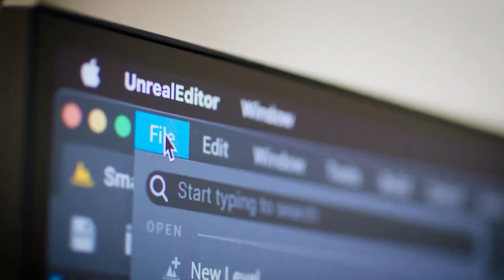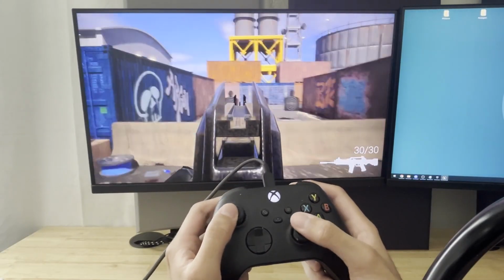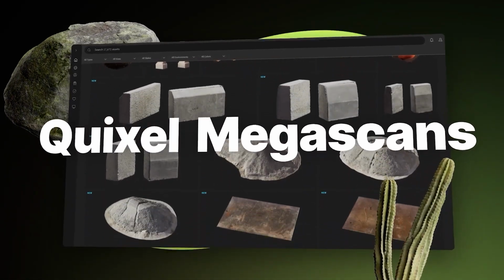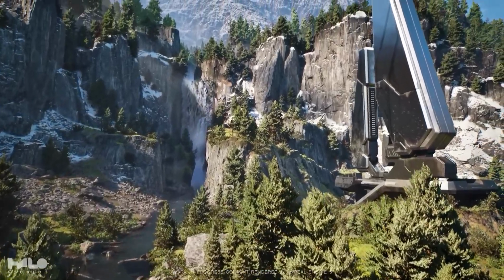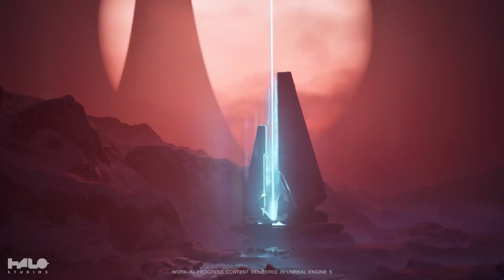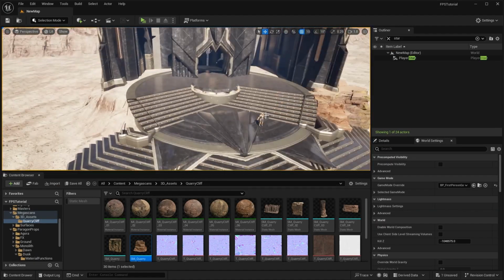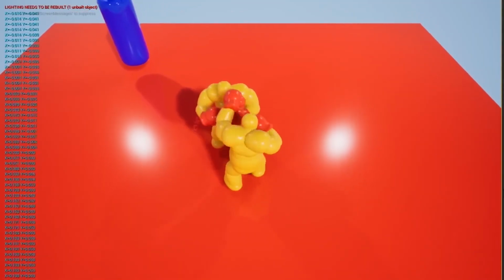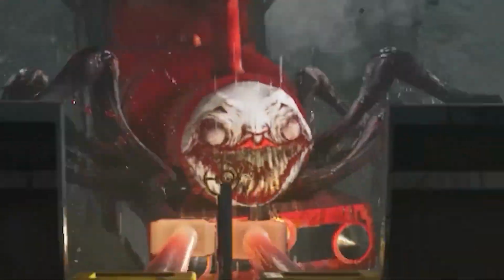Can ONE Person Make a Game in Unreal Engine 5?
Hello guys welcome back to another video. In this video we will be answering the common question of if you need a team to create a game. With Unreal Engine 5, it has never been easier for a solo developer to take their dream and bring it to life. There are so many tools, assets and things that you can use to help you achieve this goal - and in this video we'll be taking a look at how to do just that.